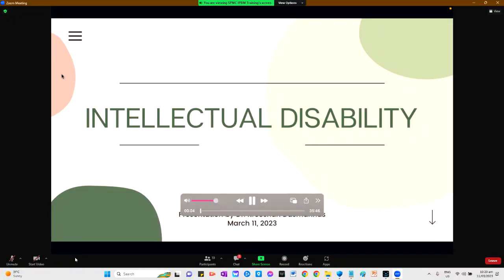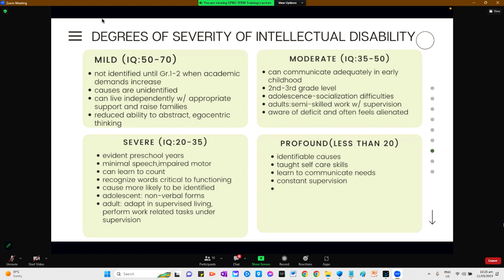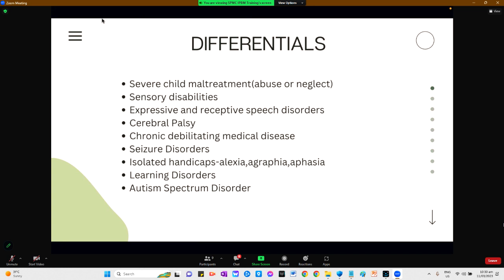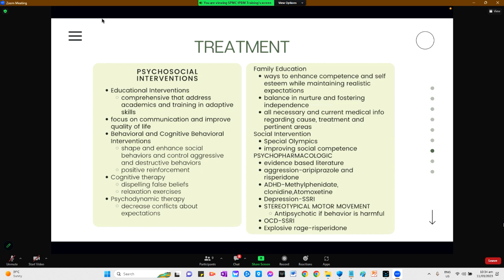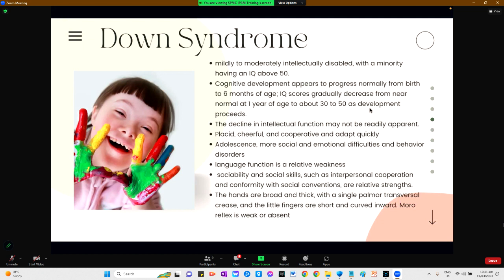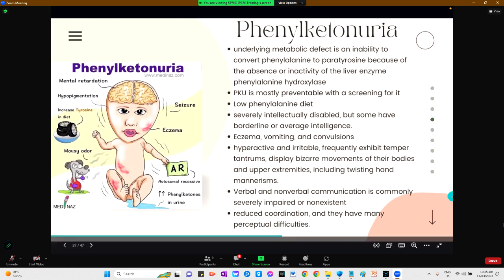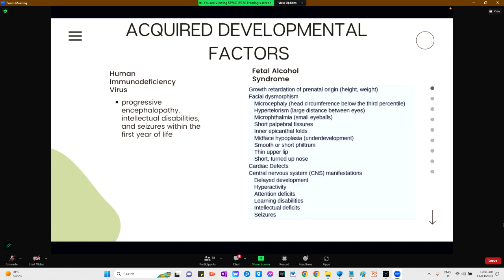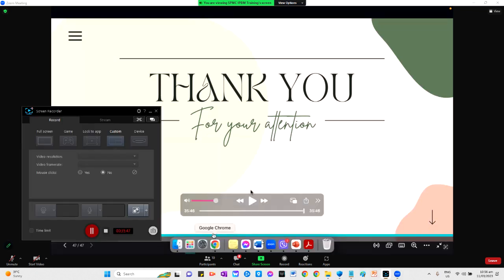Kaplan Klub 2 1 Intellectual Disability